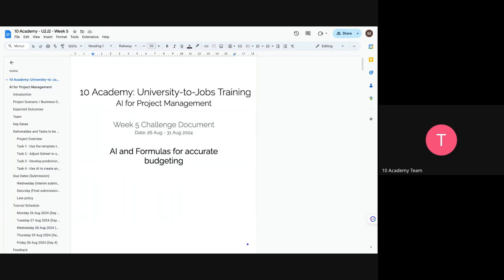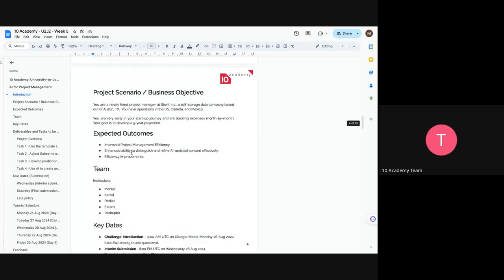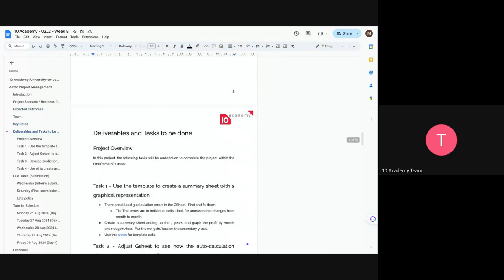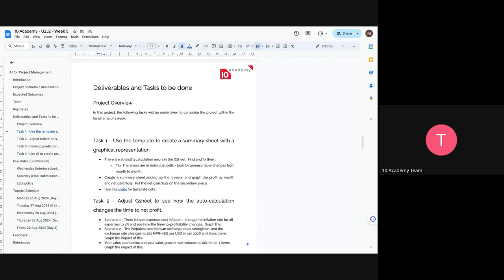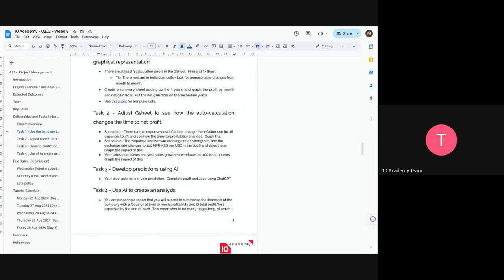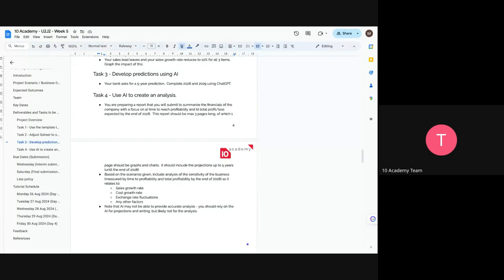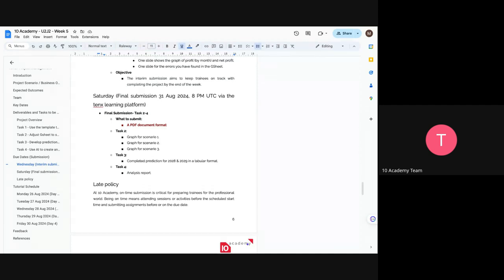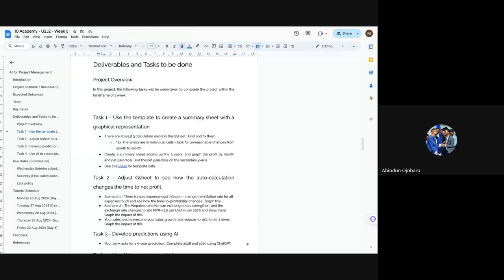U2J 2 W5D1 - Tutorial 1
University 2 Jobs Week 5 Day 1 - Tutorial 1 - Challenge Introduction